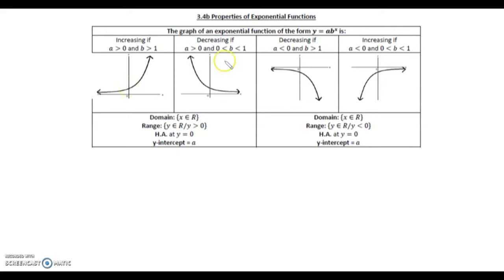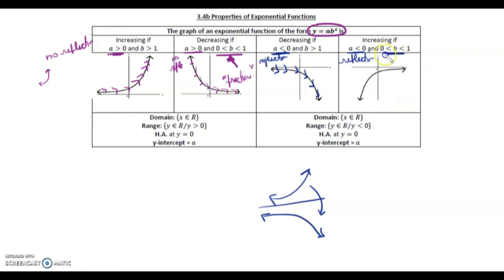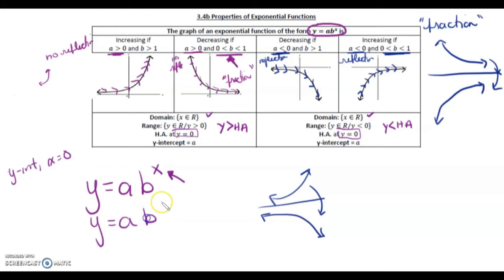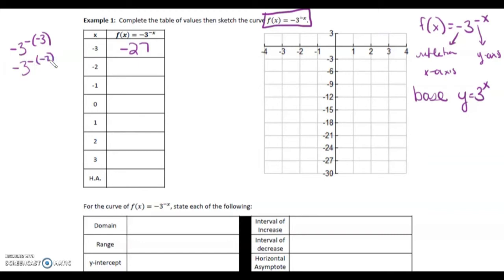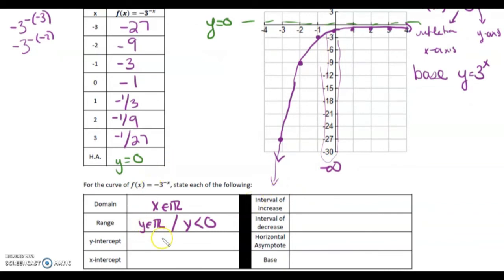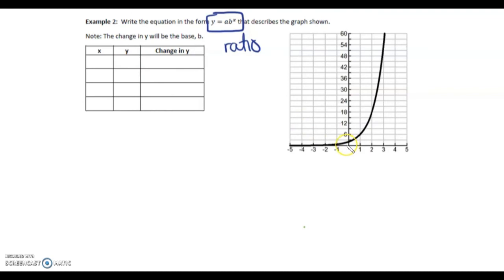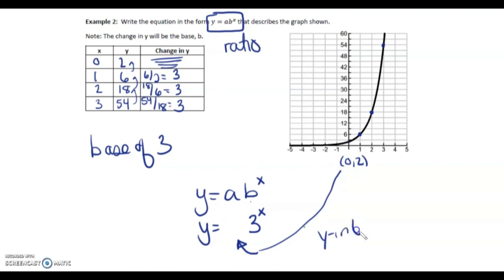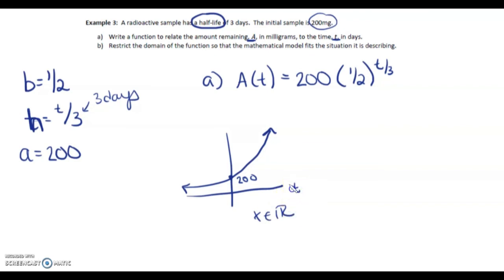MCR3U 3.4b Properties of Exponential Functions